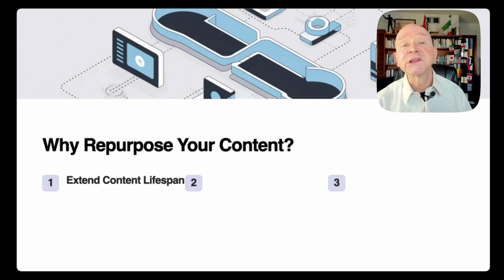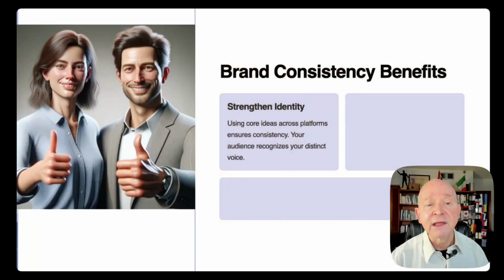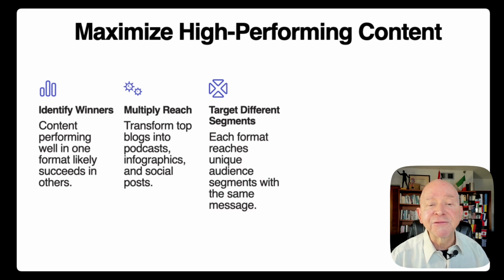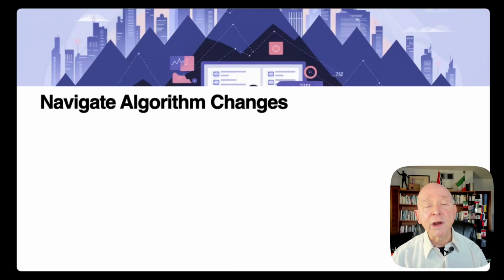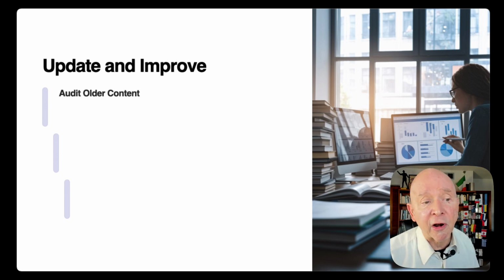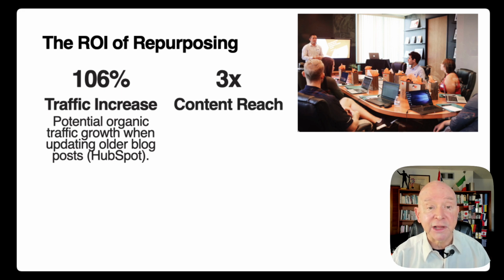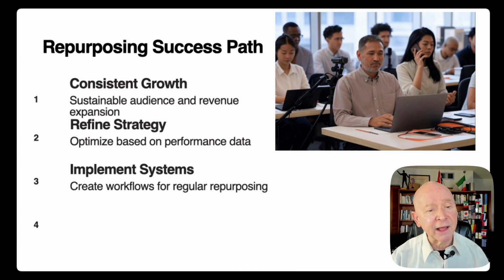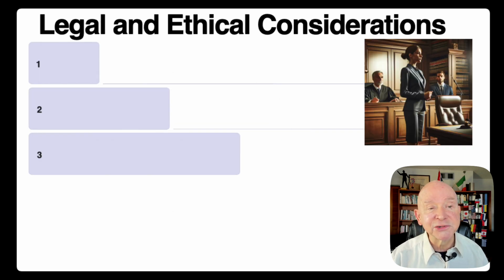Repurpose Content Like a Pro: 2025’s Must-Know Hacks!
Description
Are you ready to supercharge your content strategy and reach brand-new audiences—without reinventing the wheel every time? There is a powerful technique called Repurposing that can help you create better content with less effort.

Sound like a good approach for you?

In this eye-opening interview, I, Terry Brock from Stark Raving Entrepreneurs, reveal the ultimate guide to repurposing your best content.
Learn how to leverage AI, save time and resources, and avoid the top mistakes that derail most creators. Whether you’re a seasoned entrepreneur, digital marketer, or just starting your content journey, these insights will help you maximize reach and amplify your impact.

Plus, discover how repurposing can boost your SEO rankings, strengthen your brand consistency, and turbocharge your online presence—all while serving your audience in the ways they learn best.

Don’t miss this deep dive into the art of content repurposing and walk away with an action plan for sustainable business growth.

Timestamps
0:00 – Introduction – Why repurposing content is crucial
1:05 – Extend Content Lifespan – Give your older material new life
2:24 – Reach New Audiences – Leveraging multiple platforms for bigger impact
3:55 – Time & Resource Savings – How repurposing cuts creation time by 60%
5:10 – AI Tools for Entrepreneurs – Terry’s top picks for automation
7:30 – Brand Consistency & SEO – Strengthening your identity across channels
9:45 – Pitfalls to Avoid – Common repurposing mistakes and how to fix them
11:20 – Monetization & ROI – Maximizing returns with high-performing content
13:15 – Legal & Ethical Considerations – Protect your brand and collaborations
14:50 – Actionable Steps & Takeaways – Your roadmap to repurposing success

Main Benefits:
* Learn to extend the lifespan of your content seamlessly
* Boost audience engagement by catering to diverse learning styles
* Optimize your SEO and improve your online presence effortlessly
* Curious about how to save time and amplify your impact? - Get the answers you need!

Then please leave a comment letting us know what you like / didn't like. We are here to help you producing great videos to help you build your business.